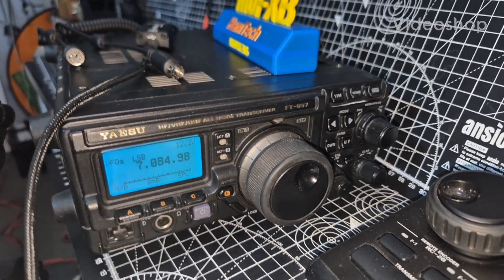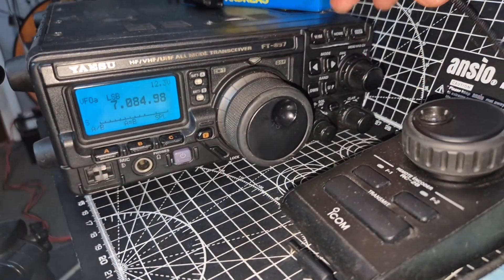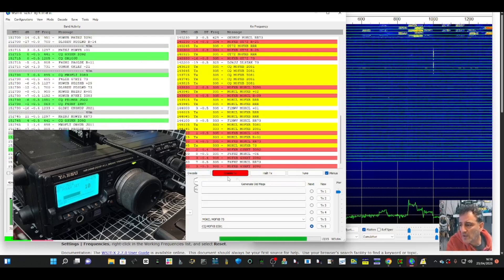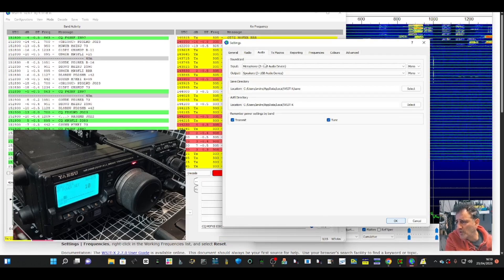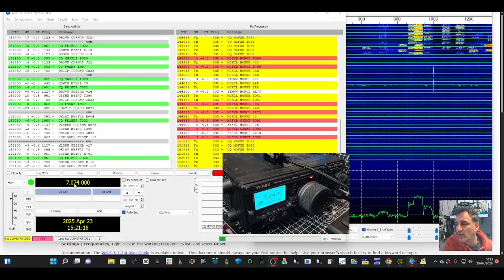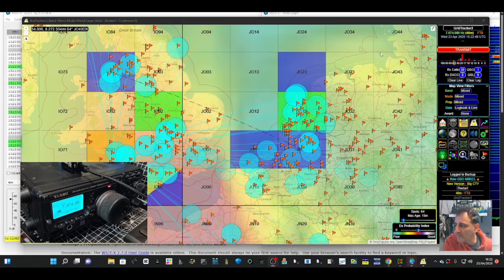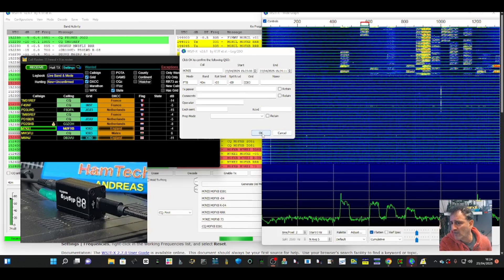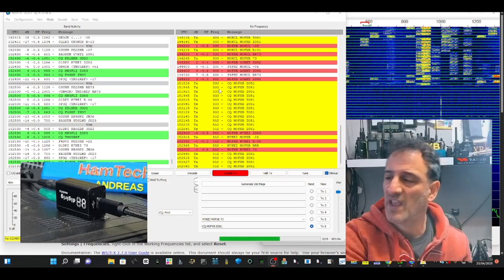DigiRig , Yaesu FT-897 Set Up - WSJTX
Amazon DigiRig Purchase